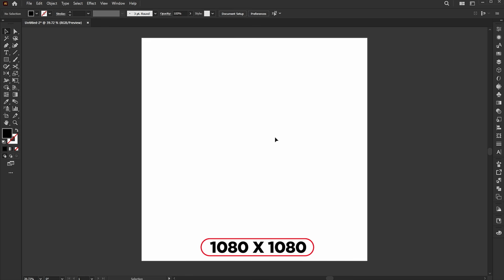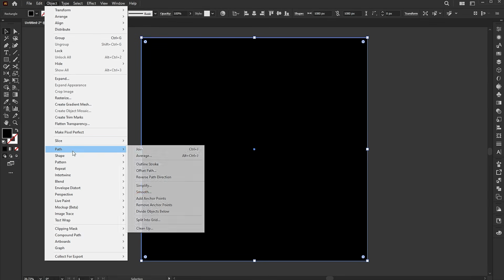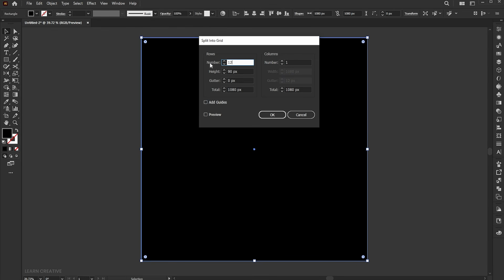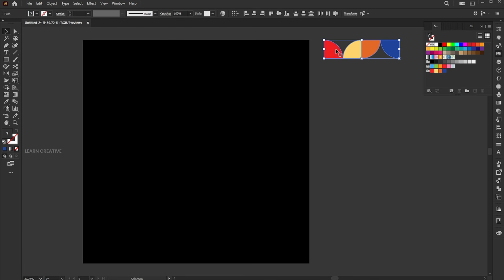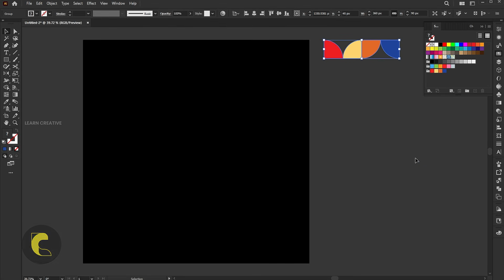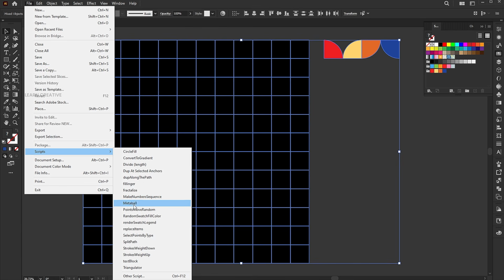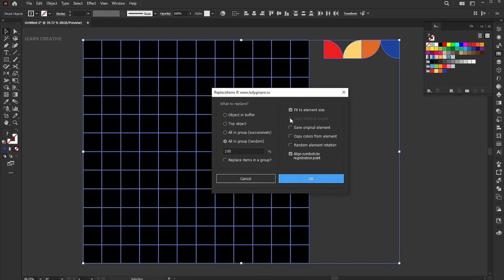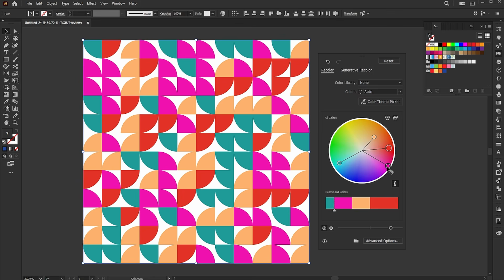Pattern Design using Replace Items Scripts in Illustrator | Replace Items Script | Illustrator 2026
Hi everyone,

In this tutorial, learn how to make a random Abstract Pattern in Illustrator | Fillinger Script | Illustrator 2025 | Learn Creative.

Keep learning..!

learn creative

Learn Creative